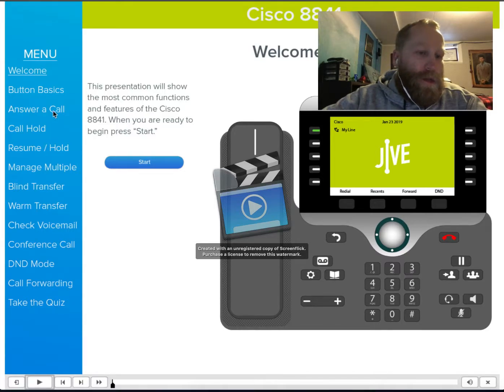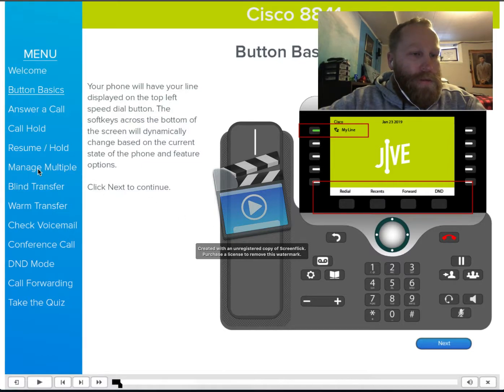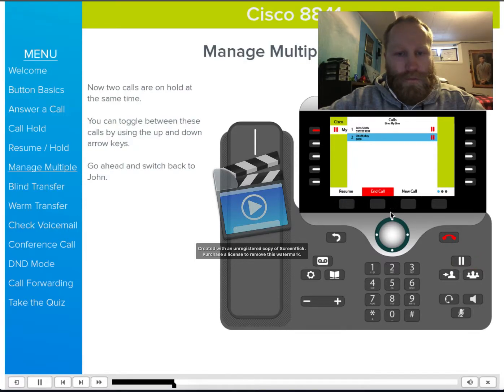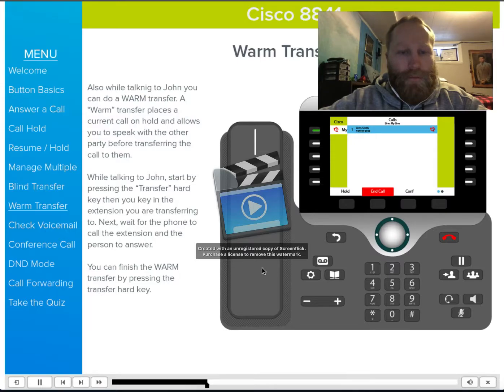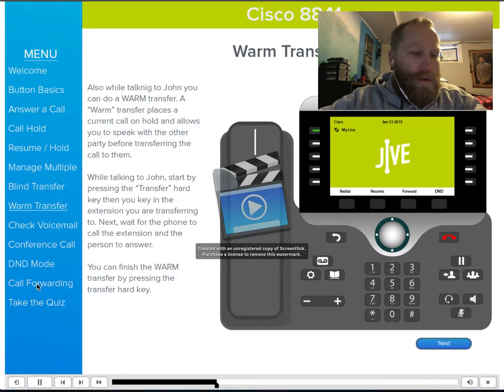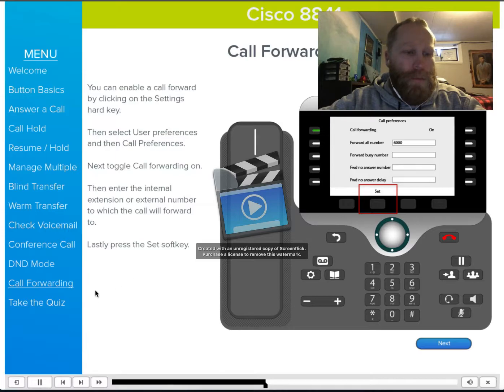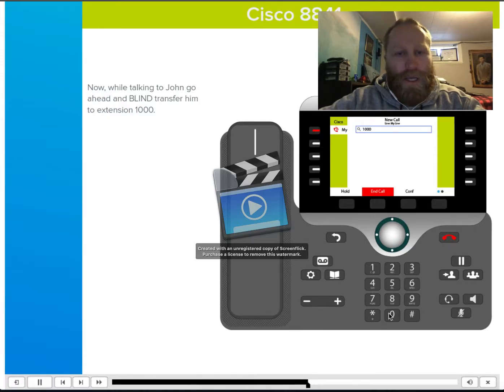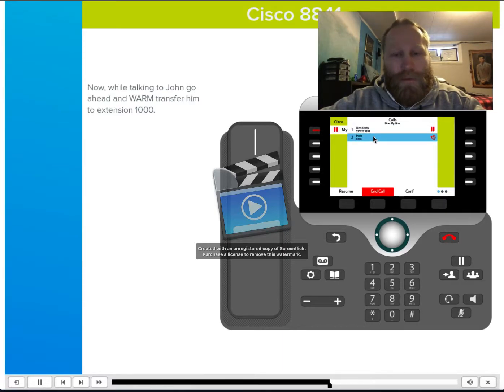Interactive Training PresentationYouTube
This is a quick overview of an interactive phone training I have built.